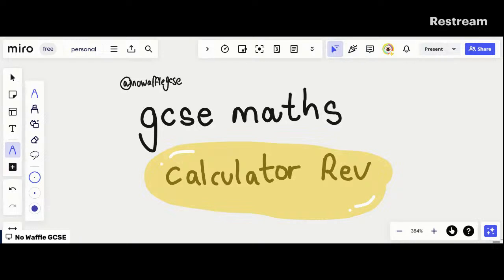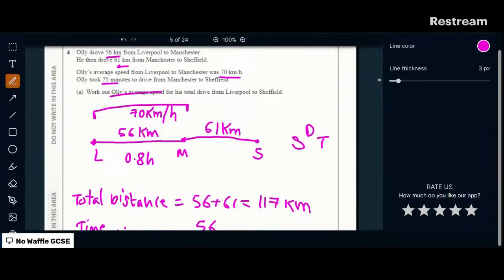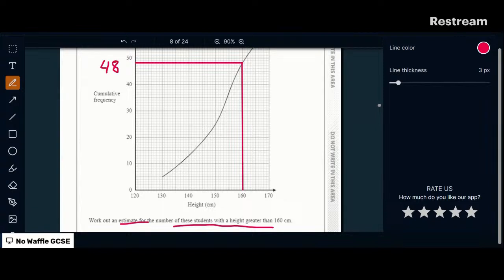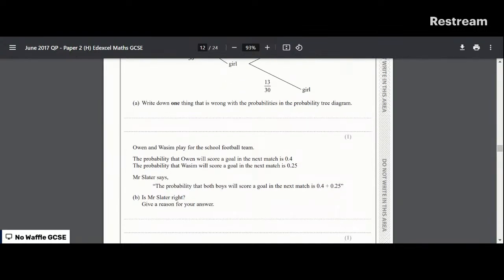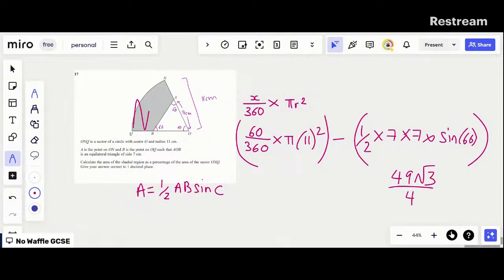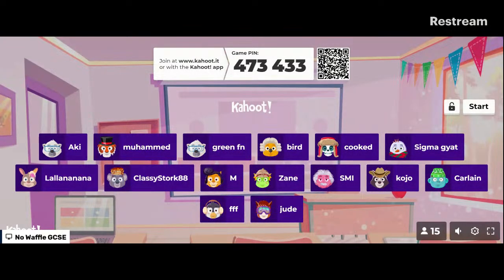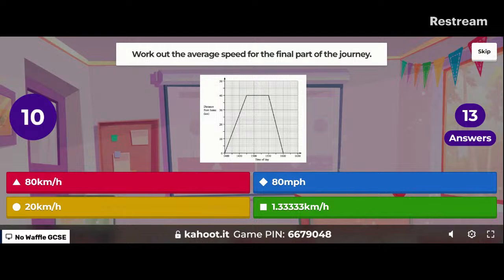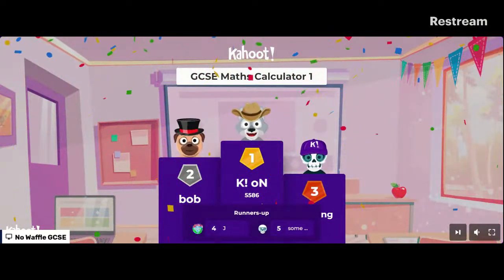Night Before GCSE Maths Pap 2 -SUN 2 JUNE- 7-8PM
Join the livestream for last minute tips and tricks, going through the toughest sections of the content, and reviewing how you should answer each question. Also ask questions - use the live feature!